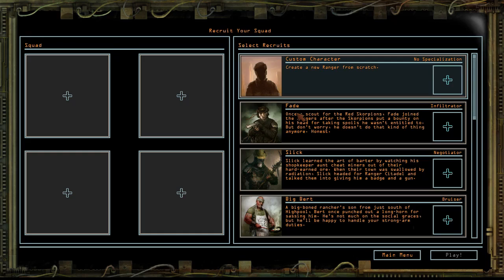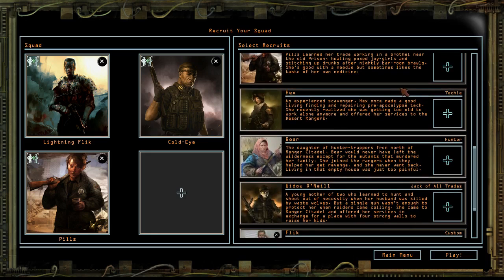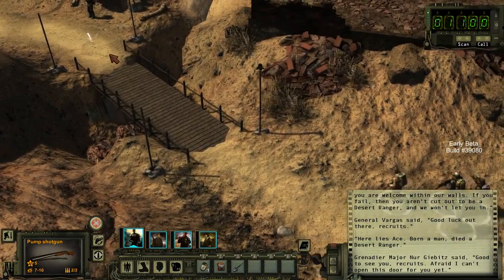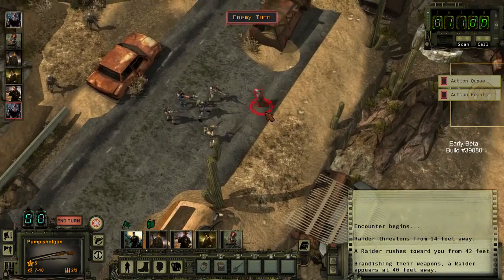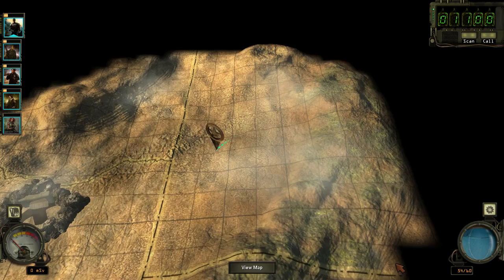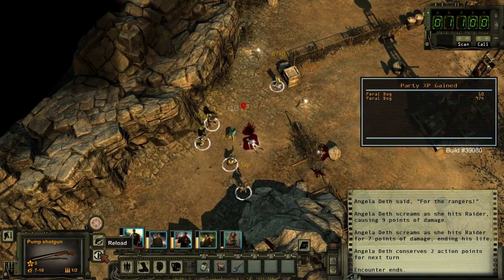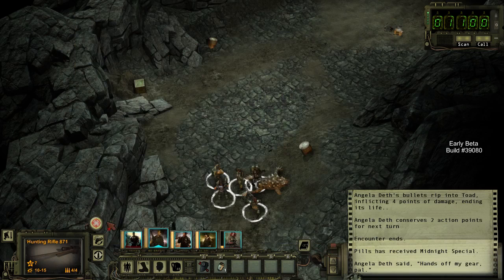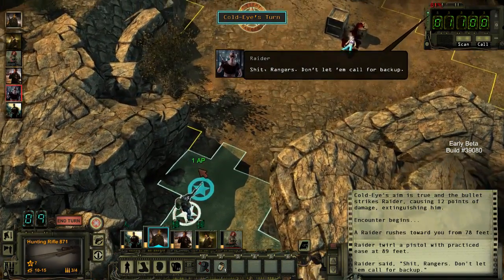Let's look at: Wasteland 2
Wasteland 2 is a game I've been wanting to try for a while. Here's some first impressions having spent 5-7 hrs with it. You can learn more about the game or check it out on the Steam Early Access program